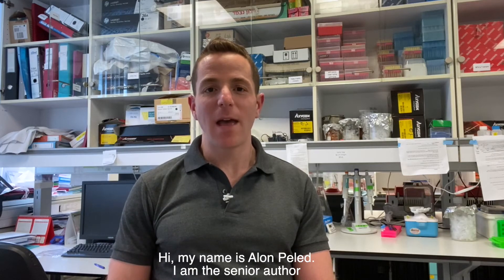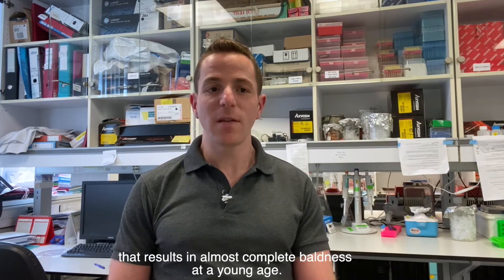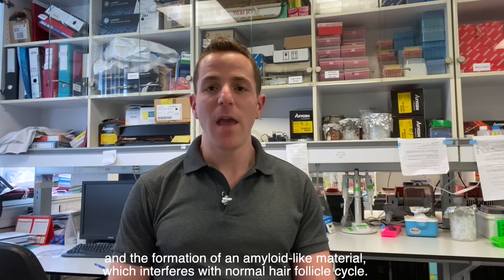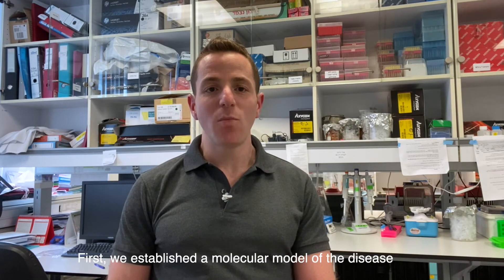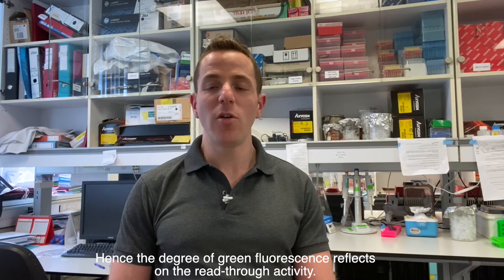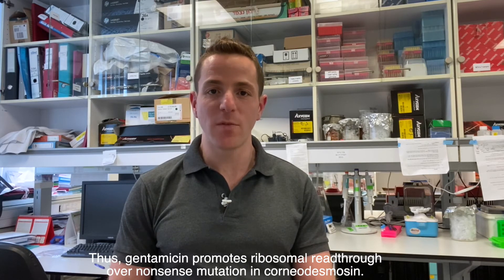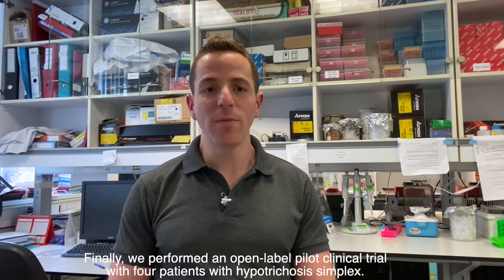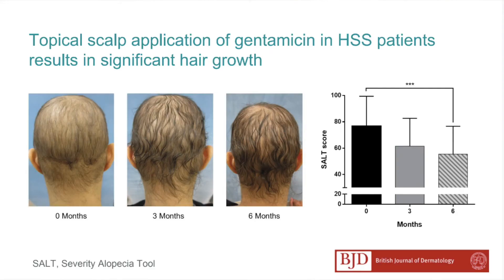Gentamicin-induced read-through in HSS, A. Peled et al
Author video for 'Treatment of hereditary hypotrichosis simplex of the scalp with topical gentamicin'.